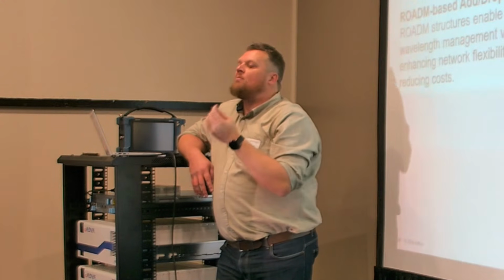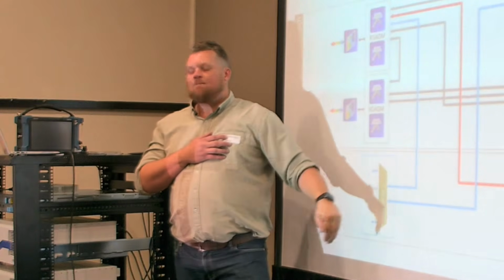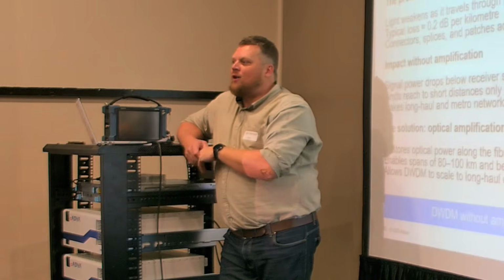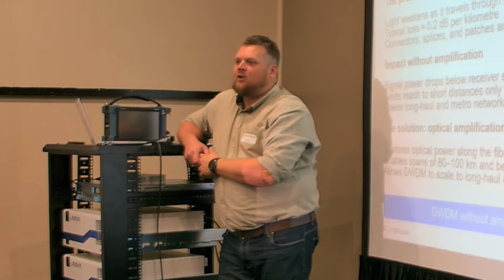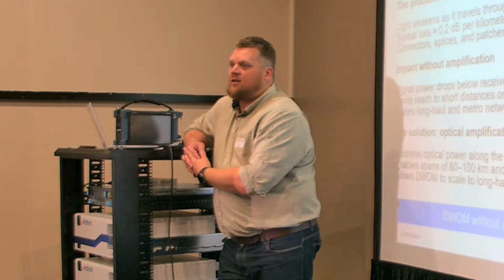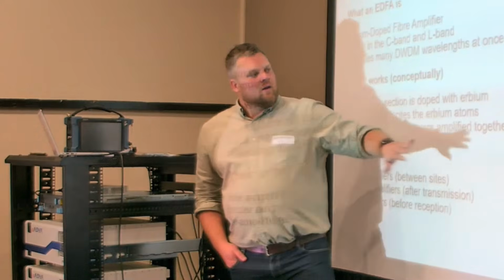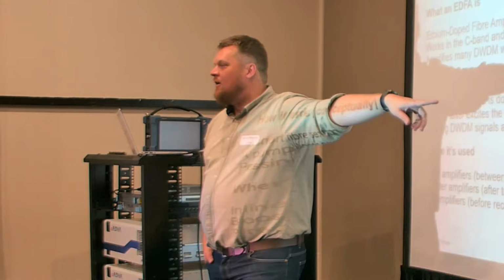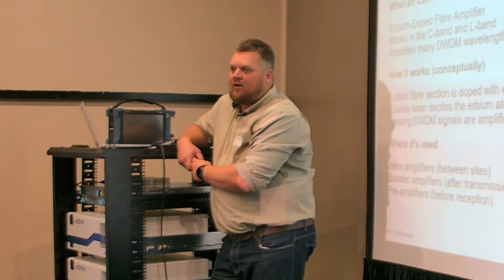Byren Meintjes - Part 2 - Dense Wavelength Division Multiplexing (DWDM)